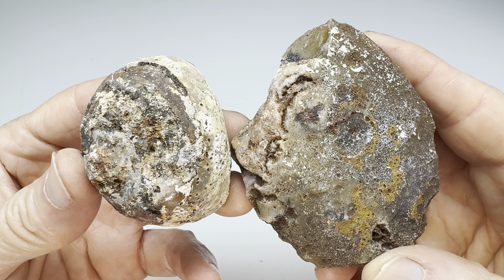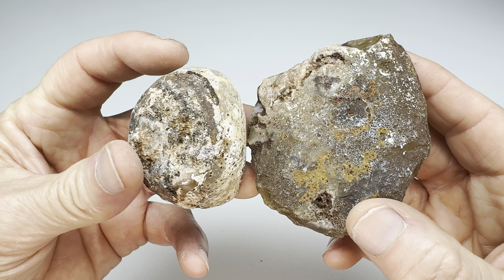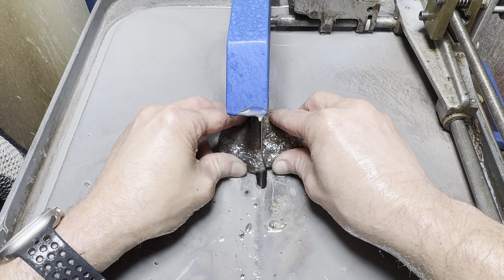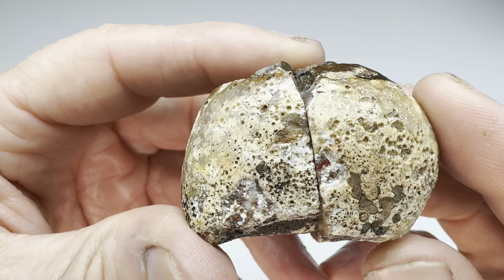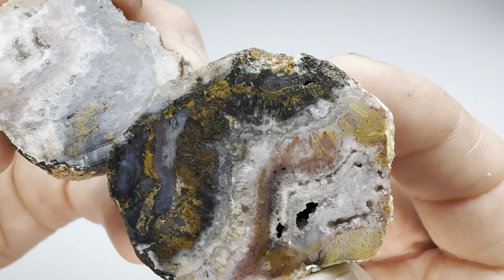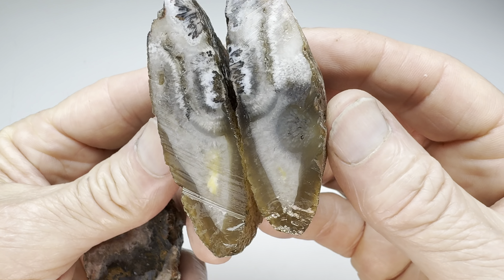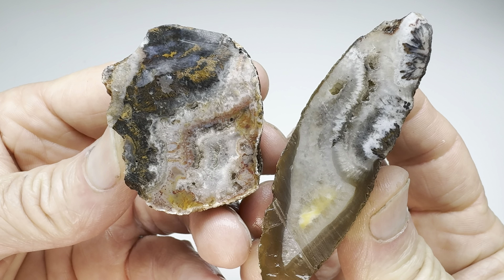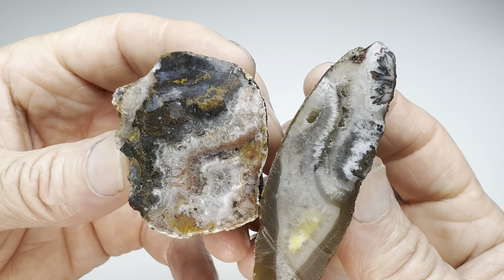The Great Kendra Scott Rock-Off Round 80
Another battle of the biscuits! Who will have the better looking West Texas agate?